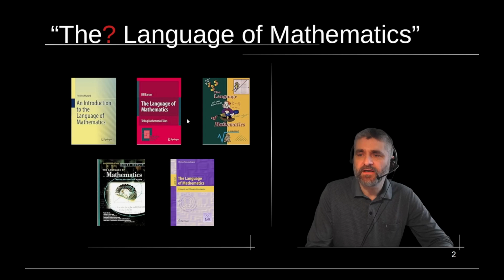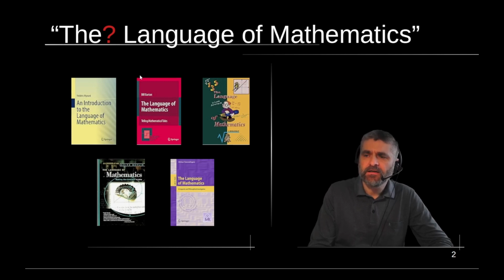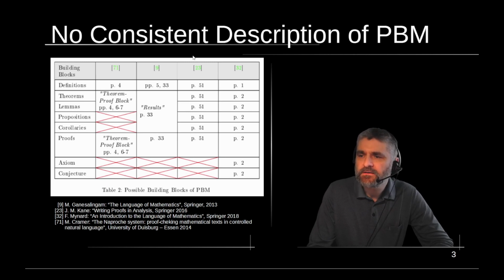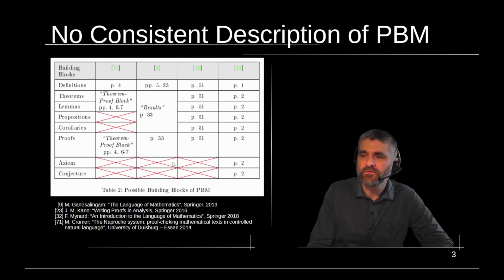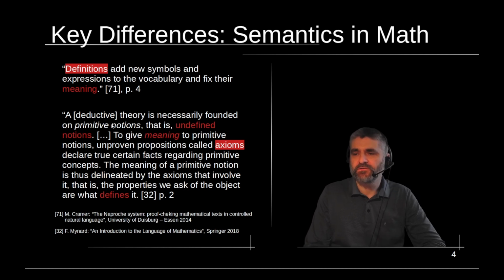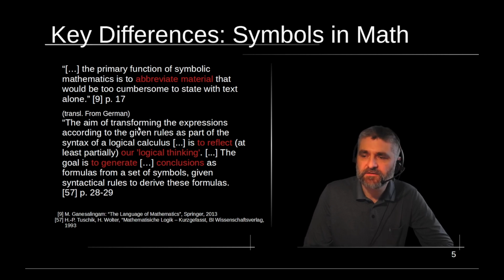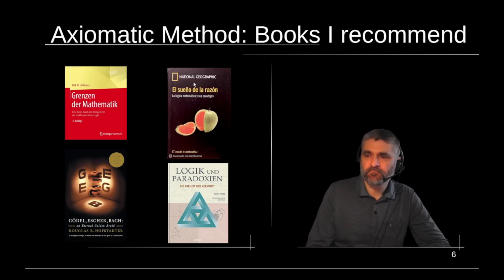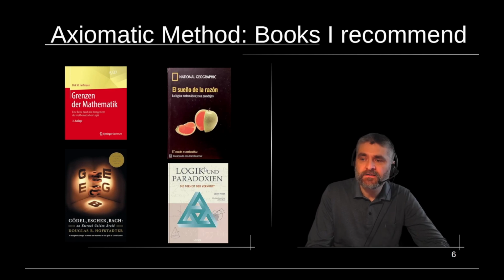3. Axiomatic Method: The Language of Mathematics is not what you think it is.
In this video, I start a new playlist on the axiomatic method.

Besides the scientific method, which is based on assumptions and experiments, the axiomatic method is about assumptions and reasoning.

While the scientific method is well-known, the axiomatic method is little known. But both methods are equally important because they are the only repertoire of the human family to learn about the universe surrounding us.

I'm demonstrating in this video that even in the academic world, there is no clear, and sometimes even contradicting, view on what the language of mathematics is.